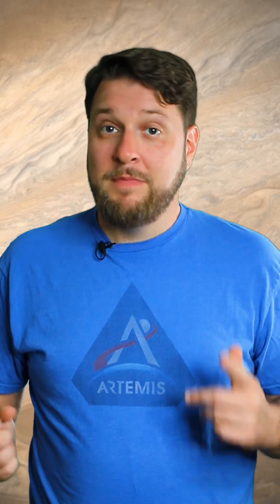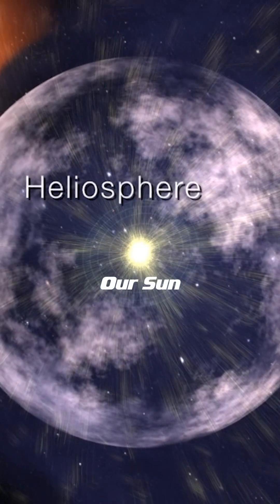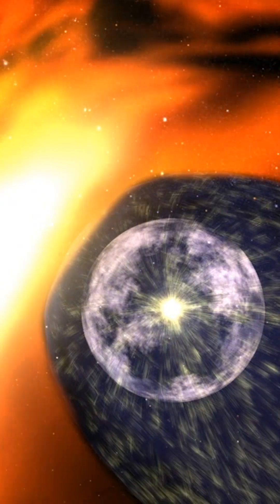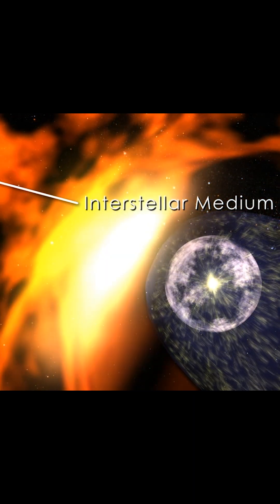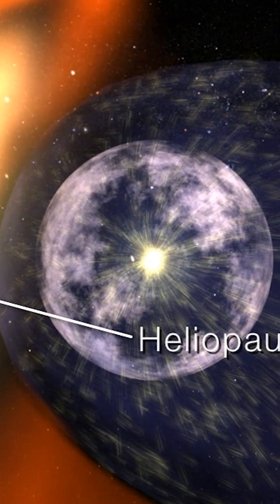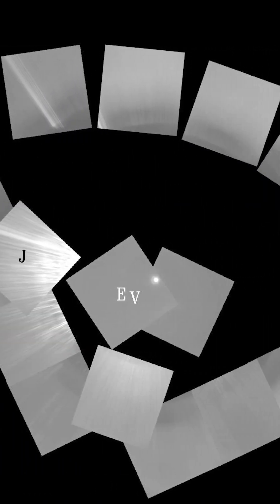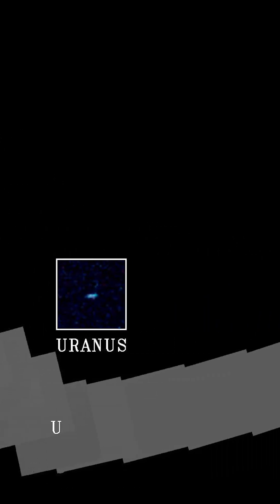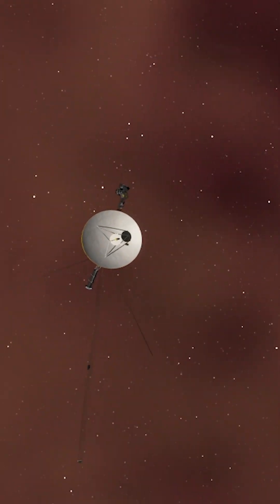Has a human made object ever left our solar system’s heliosphere?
One Minute Mission: Voyager 1